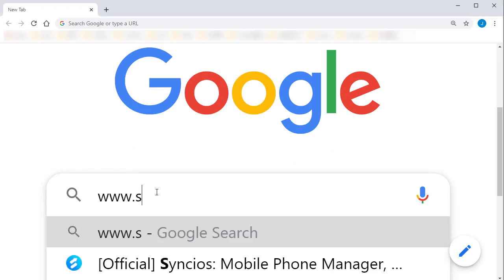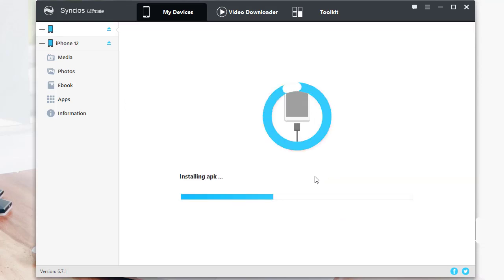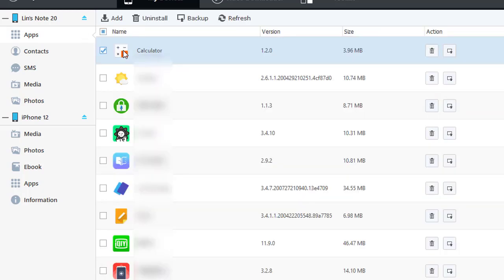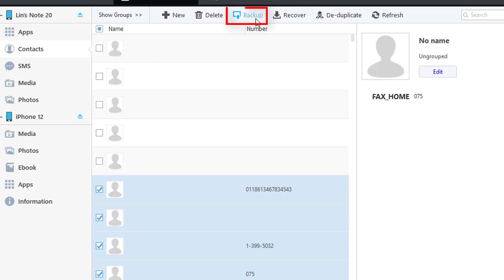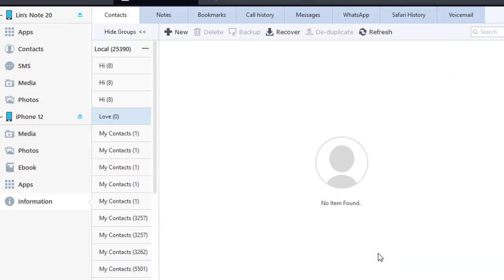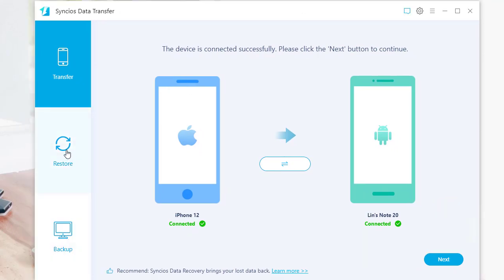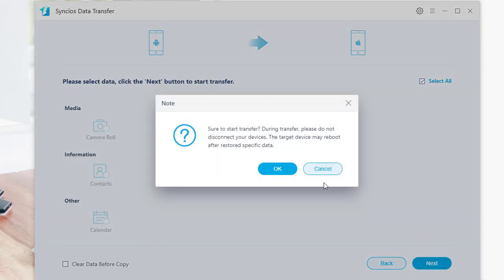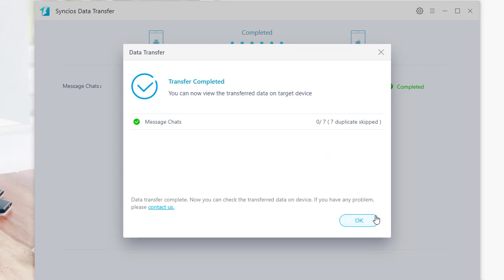Two Ways to Transfer Data from Samsung to iPhone 12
There can be two simple solutions for switching from Samsung to iPhone 12. Learm more details in this article

Syncios Mobile Manager and Syncios Data Transfer, best data transfer tool which helps you transfer photos, videos, music, contacts, apps and more between devices and also backup and restore phone data in 1-click.

Step 1: Download and Launch Syncios Mobile Manager, connect both phones to computer via USB cables.
Step 2: Choose files from Samsung then click on "Export/Backup" to save files from Samsung to PC.
Step 3:  Then go to iPhone and click on "Add/Import/Recover" to import files from computer to iPhone.

Step 1: Download and Launch Syncios Data Transfer, connect both phones to computer via USB cables.
Step 2: Go to "Transfer" mode on main interface. Click "Next" button.
Step 3:  Then select contents you need, and click on "Next" to load the seleted data and finally click on "Next" to start the transfer.